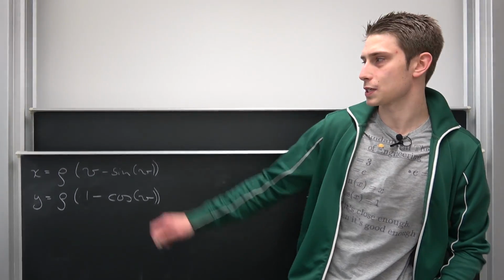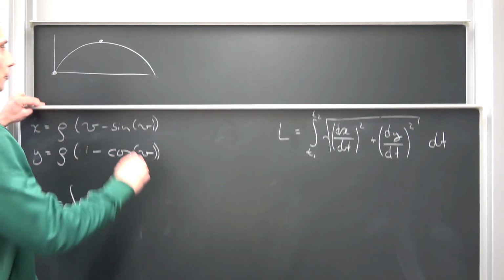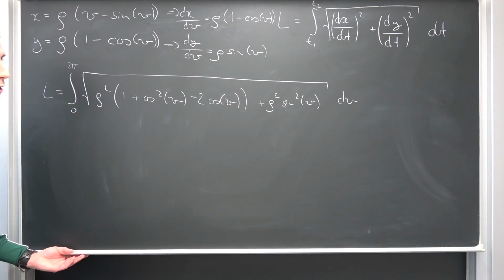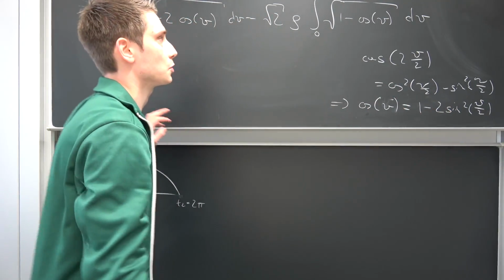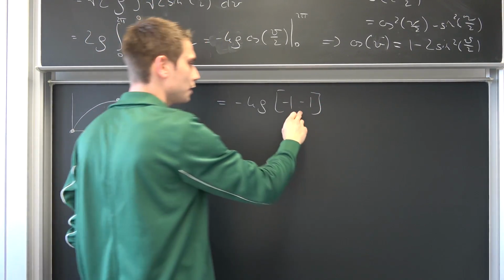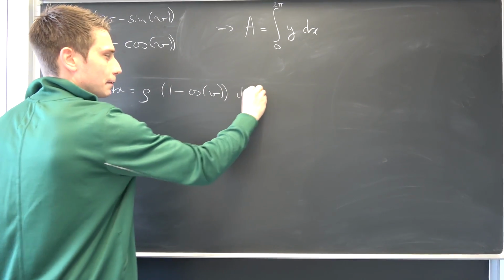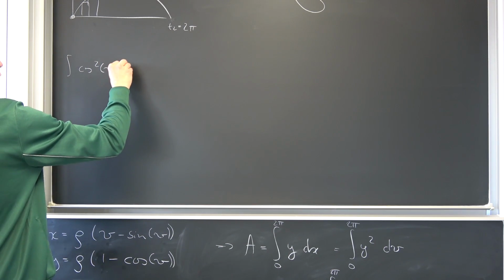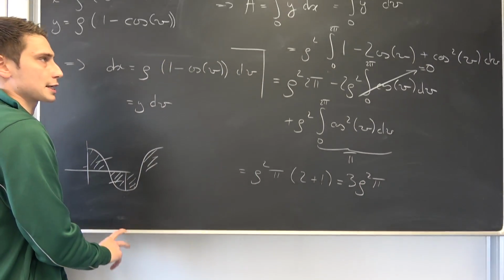Deriving the Arc Length and Area of a Cycloid! [ Cut Version ]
Here we go, have fun watching me doing trivial integrals :D Love ya mah bois and grills :)